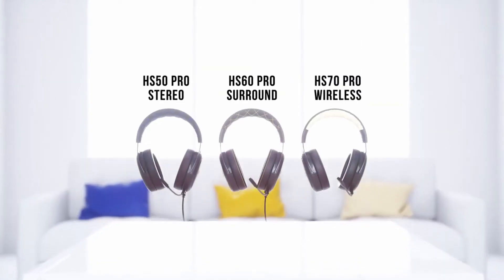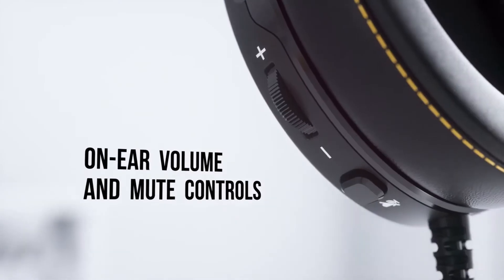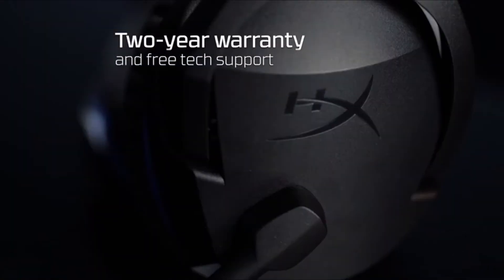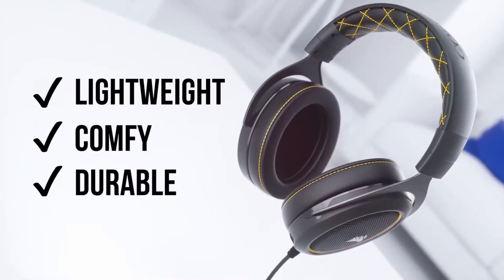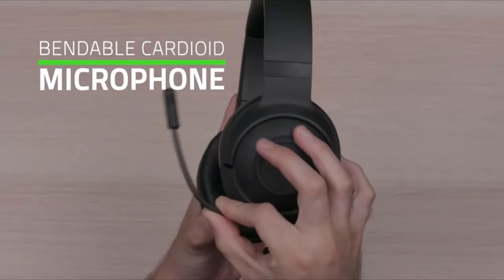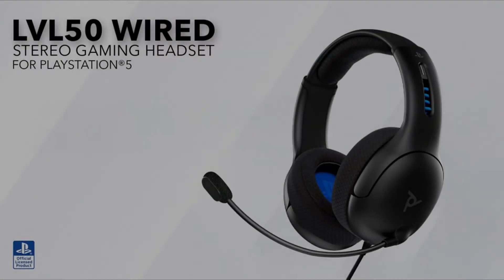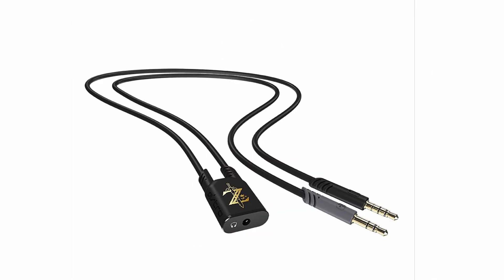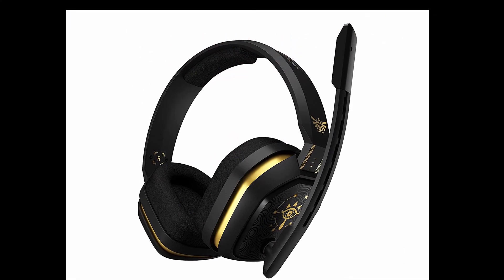Top 5 Best Budget Gaming Headset!🔥🎧[Noise Cancelling / Quality Gaming] Best Headsets of 2021!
Welcome beautiful people, Let's talk about the 5 best budget gaming headset 2021! I have made a list of the best budget gaming headset which will help you decide which one to choose.
    Amazon Quick Links:
best budget gaming headset 2021 introduction 0:00
5:HyperX Cloud Stinger 1:03
4:Corsair HS50 Pro 1:46
3:Razer Kraken X 2:28
2:PDP Gaming LVL50 3:08
1:ASTRO A10 3:52

I have prepared this video guide for the best budget gaming headset 2021 to give you the ins and outs to help you make the right choice. So let's get started.

The best low-cost gaming headphones can give all of the thrilling sound and crystal-clear microphone performance that more expensive accessories can. Unlike the majority of the best gaming headsets, these models will leave you with more money to expand your game collection or invest in new PC upgrades.
The HyperX Cloud Stinger has a strong design, plush padding, and big ear cups that wrap around your ears rather than pressing against them. It's the most relaxing set in the lot. The on-ear audio control is a simple slider that you can use while wearing it, and the line ends in a splitter that allows you to utilise your headphones and microphone without a USB pass-through.
The Corsair HS50 is a solid entry-level headset that provides a comfortable fit and decent game audio for the money. The foam earcups of the headset are comfortable to wear for long periods of time and swivel up and down to better fit your head.
The Razer Kraken X is a terrific budget headset that packs good sound into one of Razer's best-looking designs to date. The Kraken X is sleek, unobtrusive, and lightweight, with leatherette ear cups that are comfortable to wear for hours on end. It's a far cry from prior Razer headsets' hefty chassis.
For a reasonable price, the PDP LVL50 Wired Stereo Headset provides decent, no-frills gaming audio. While it is available in PlayStation and Xbox-branded versions, the 3.5mm cord allows it to be used with almost any platform or mobile device.
The Astro A10 demonstrates that Astro is capable of producing more than simply high-end headsets. The A10's sleek appearance is inspired by its more expensive brothers, the A40 and A50, and it provides a surprising amount of flair and durability for a device that costs less than $50.

Gamer Gadgets is a participant in the Amazon Services LLC Associates Program, an affiliate advertising program designed to provide a means for sites to earn advertising fees by advertising and linking to Amazon.com. As an Amazon Associate, I earn from qualifying purchases.